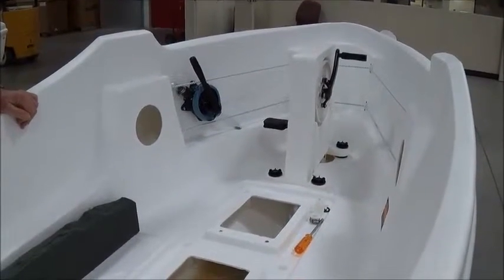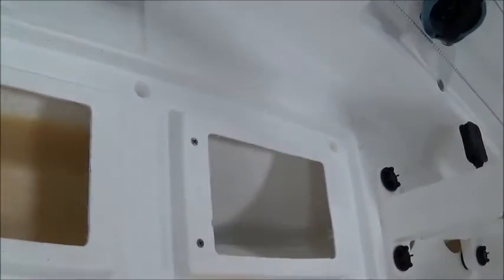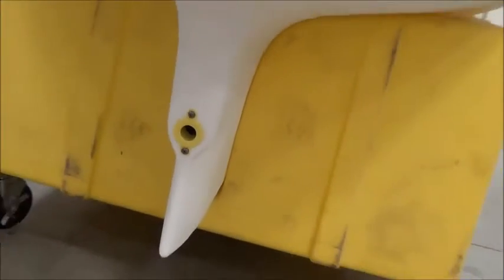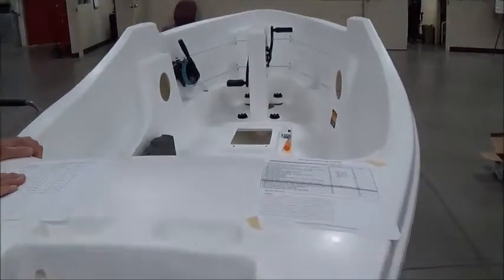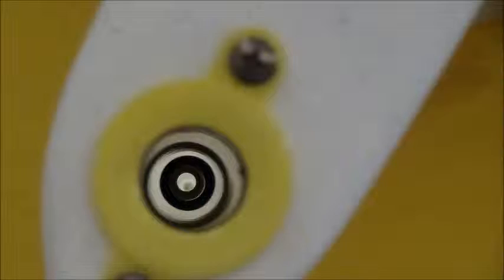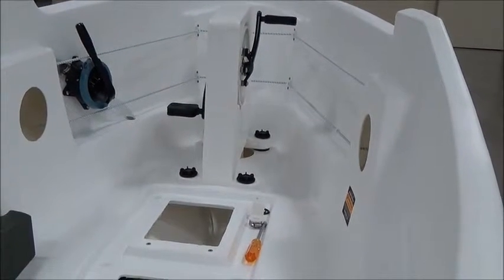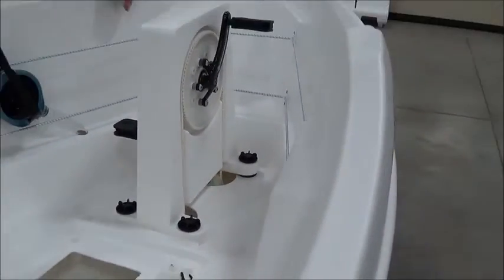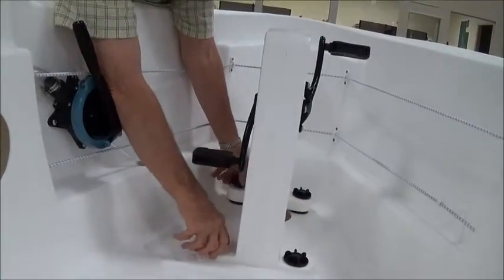Escapade Pedal Boat - Align drive unit to drive shaft - (Part 1 of 5) - Intro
Escapade Pedal Boat - Alignment of drive unit to drive shaft. Intro.  For more information on the Nauticraft Escapade Pedal boats visit our